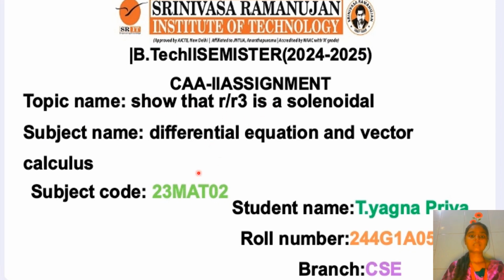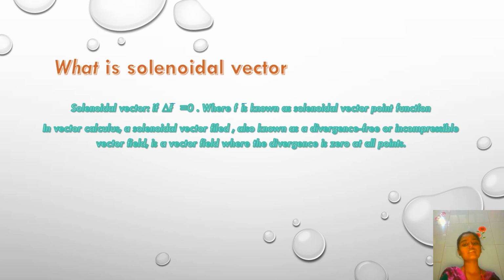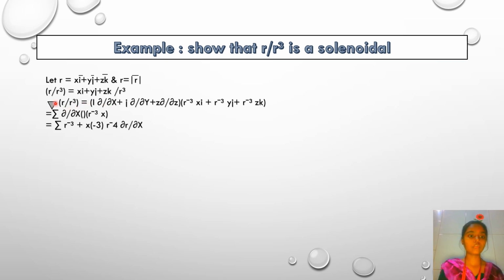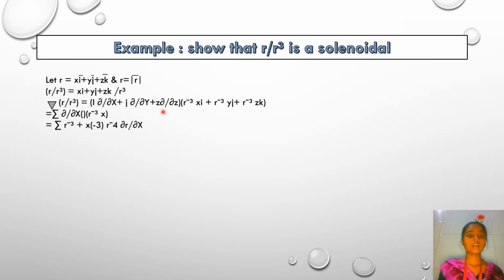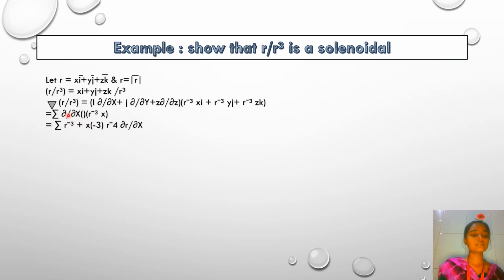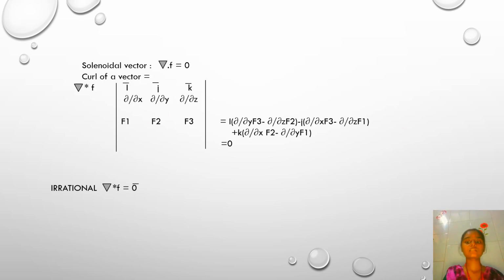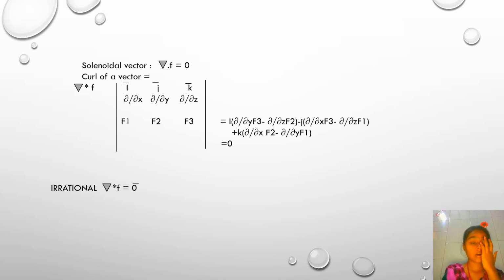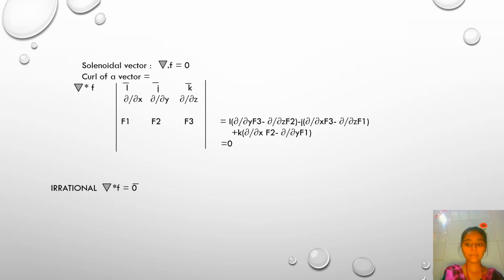6 April 2025